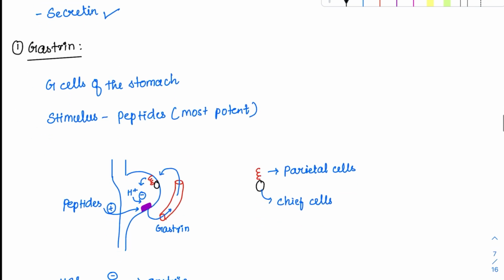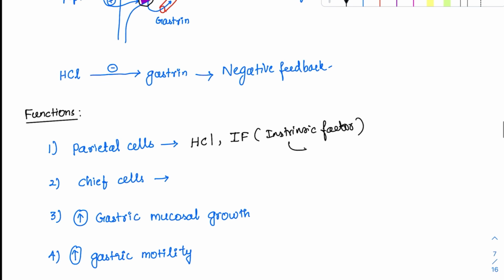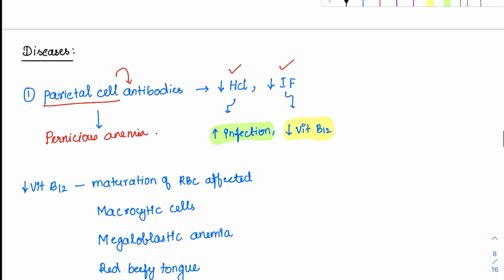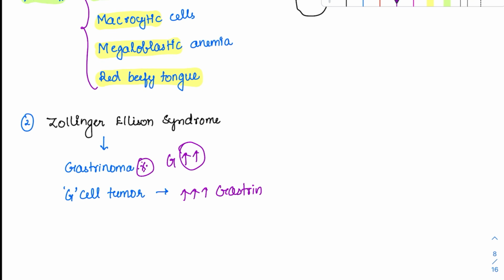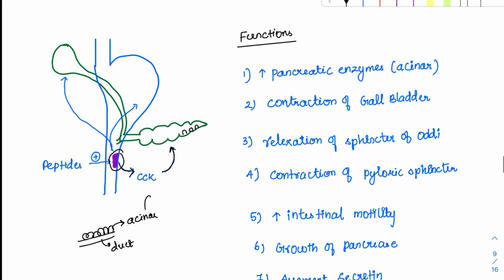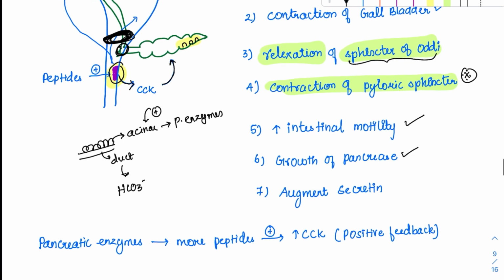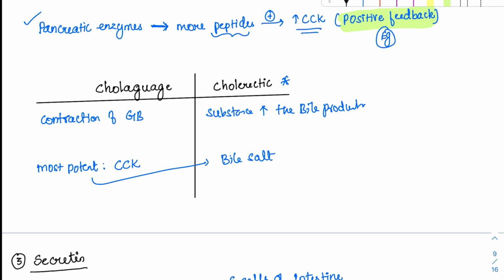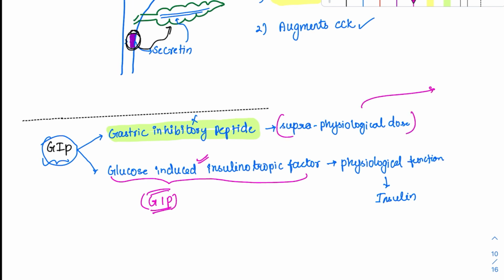Gastrointestinal Hormones - MCQ concepts